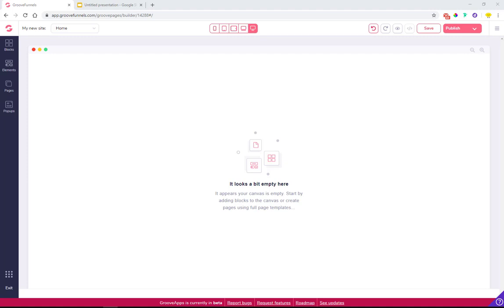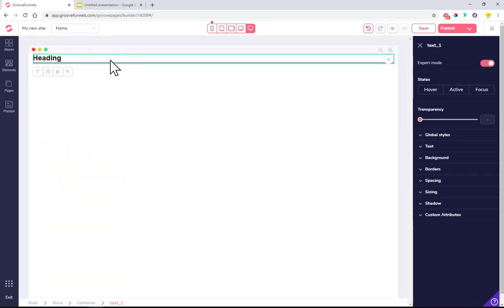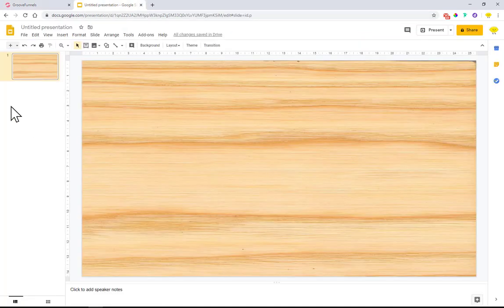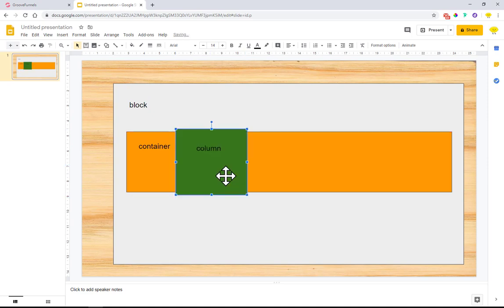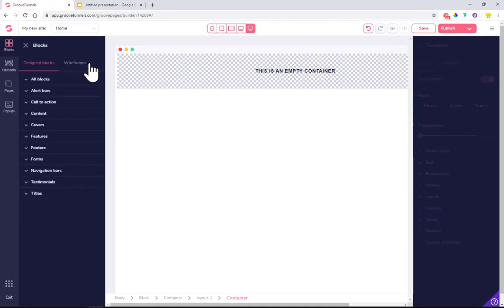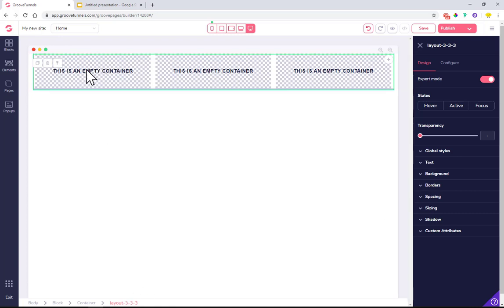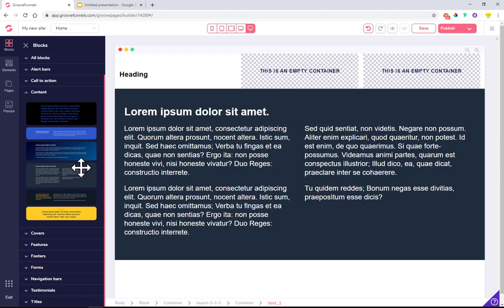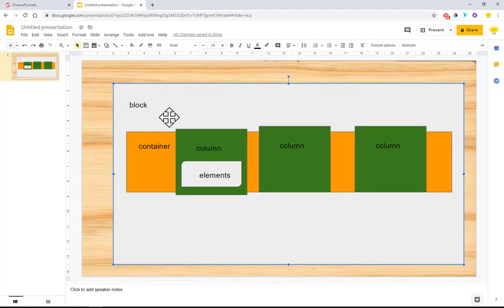GroovePages Tutorial What are Blocks, Containers and Elements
There are people that get confused by the structure of the pages in GroovePages and what is the difference between blocks, containers, columns and elements.

In this video, I try to explain it as simply as possible.

Get your FREE LIFETIME access to GrooveSell and GroovePages Lite

Do you have any follow up questions? - type them below!